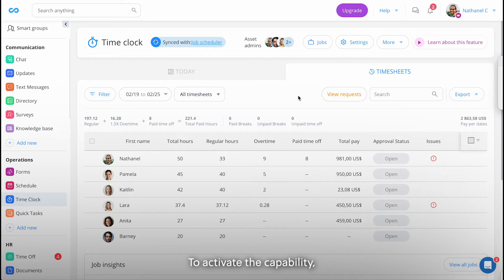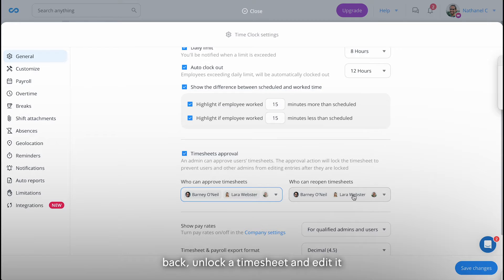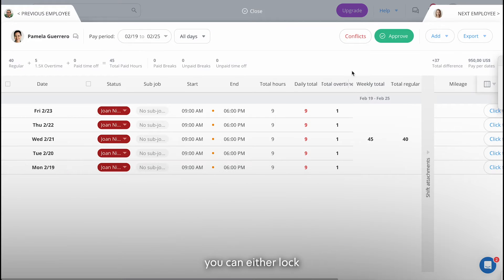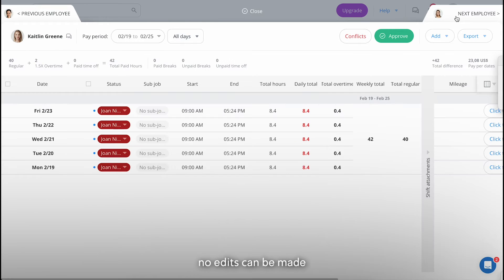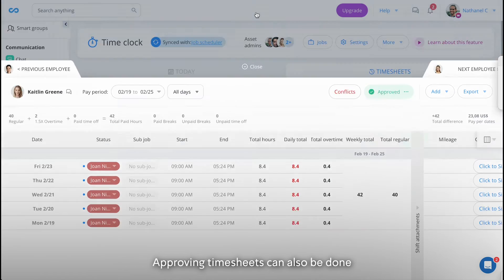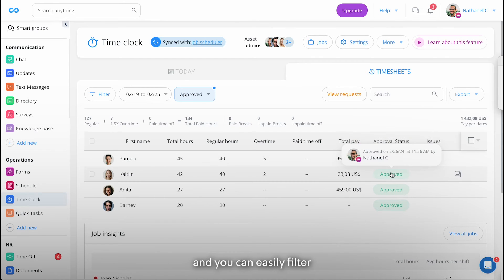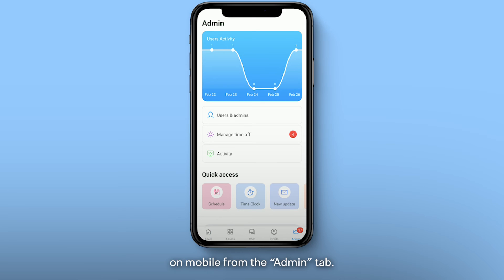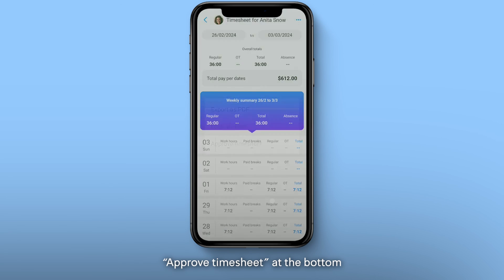Connecteam | Time Clock | Approving & Locking Employee Timesheets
Connecteams' time clock makes it easy to track employee working hours and improves your payroll process. Employees can clock in and clock out from their mobile devices on the go and easily document relevant information such as the project they worked on, the equipment used, or the mileage spent conducting the job/shift. In this tutorial, we will walk you through how to create and use a timesheet approval process.